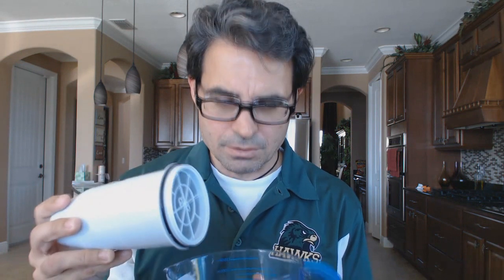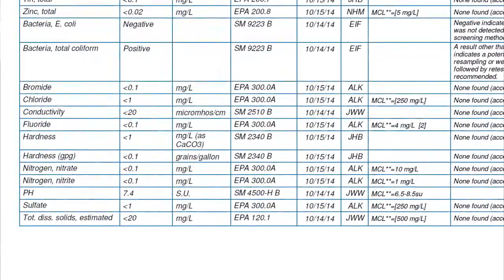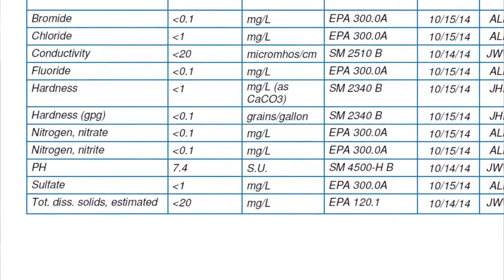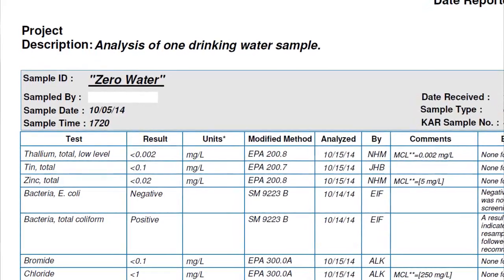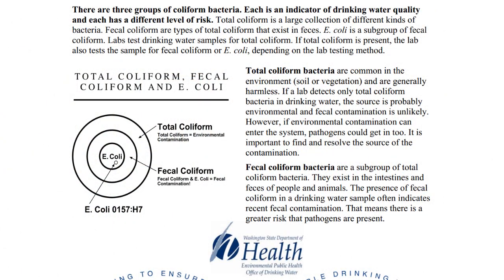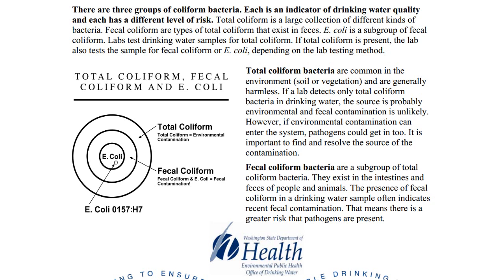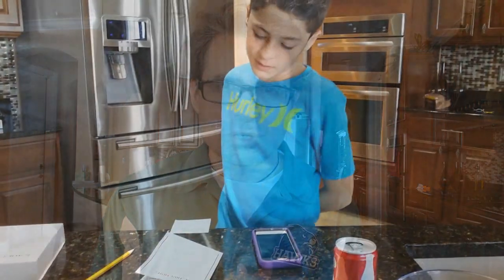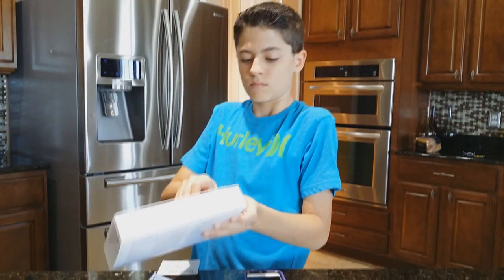Zerowater has zero lead and zero fluoride.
UPDATE: Second test came back, and it was negative for coliform bacteria! We must have had a problem with the samples, the process, or some other strangeness. It's gone now, and no one ever got sick from it. We're back to Zero.

Note: we found coliform bacteria in our Berkey water filter sample also. The Zero Water may have been sourced from our Berkey water, which also has a fluoride filter. We are retesting with tap.

If you've done testing, we'd love to hear about your results in the comments below. Thanks.